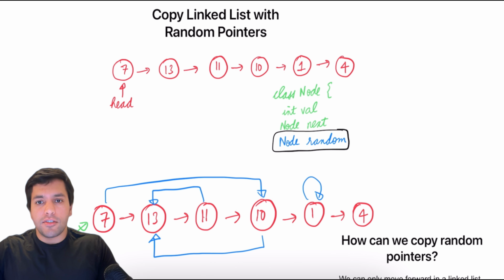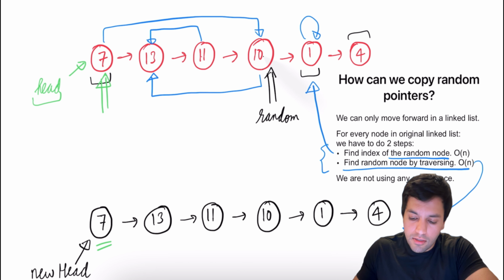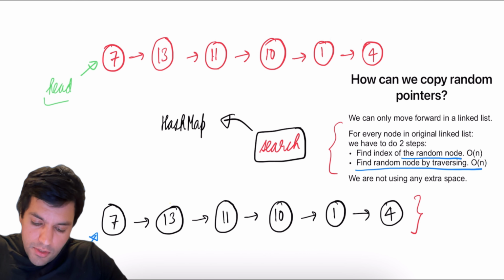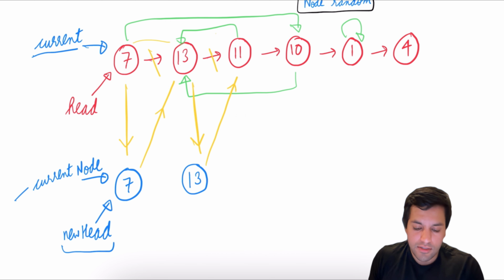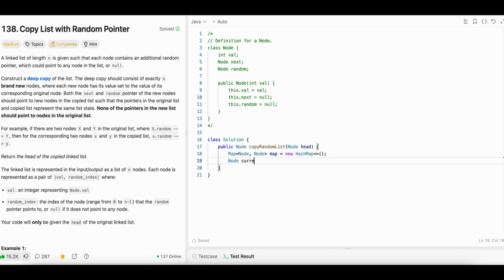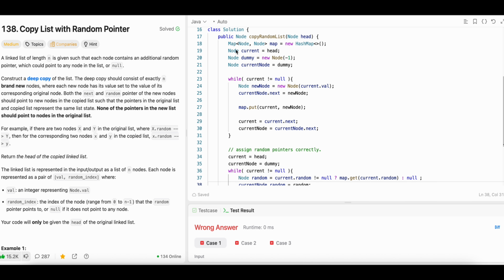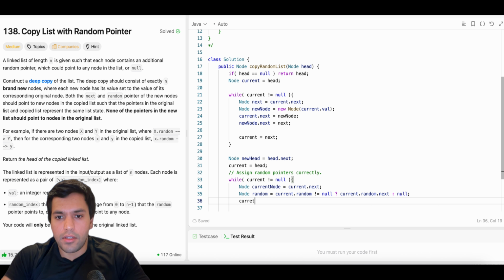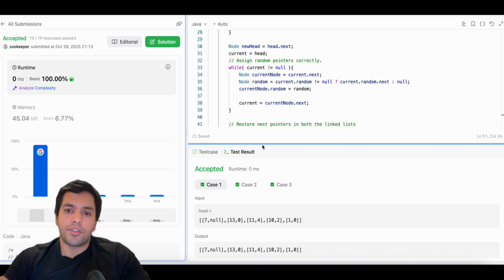Copy Linked List with Random Pointers | Full Explanation | Leetcode Medium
In this video we will be solving the question of copying a linked list with random pointers,